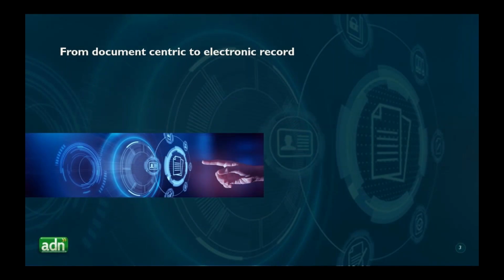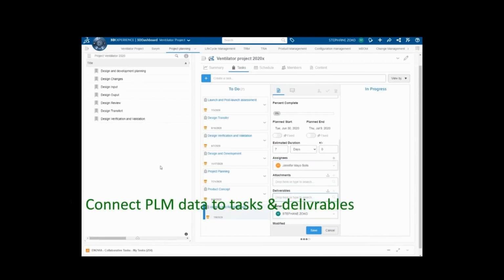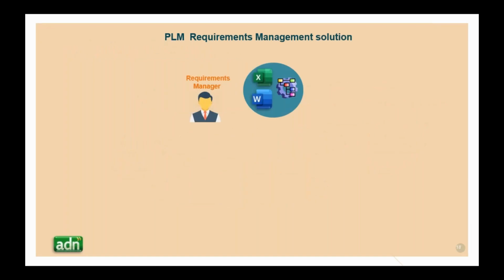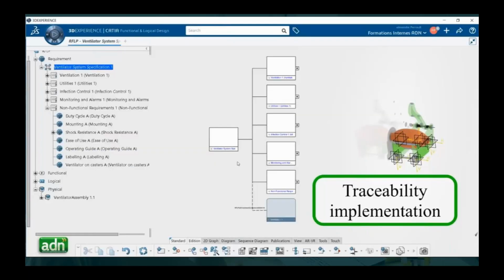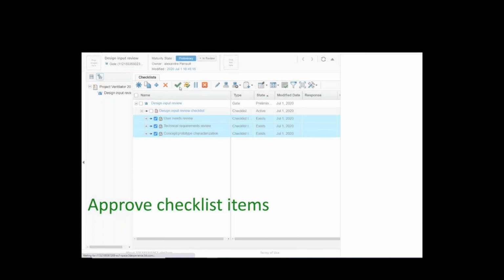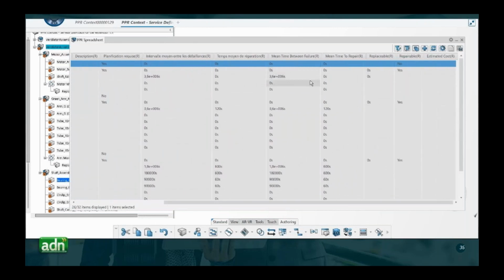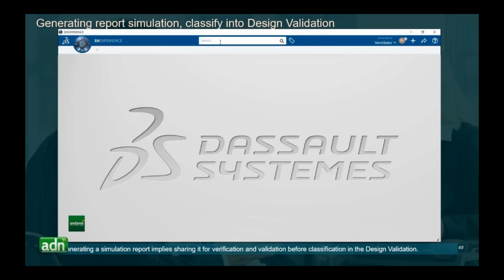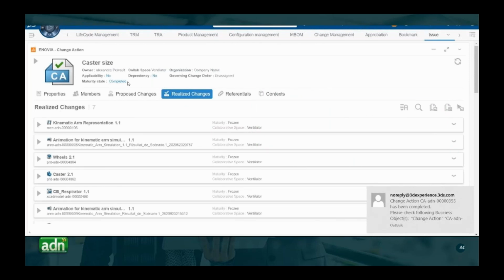[Webinar] Cloud PLM for Medical Device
Recording of the July 2, 2020.
The topic was "Cloud PLM for Medical Device, from document centric to electronic record at the digital age !"